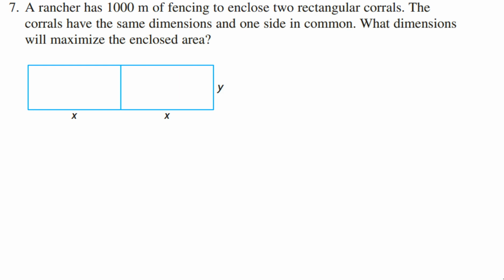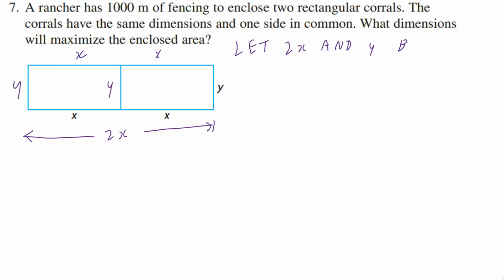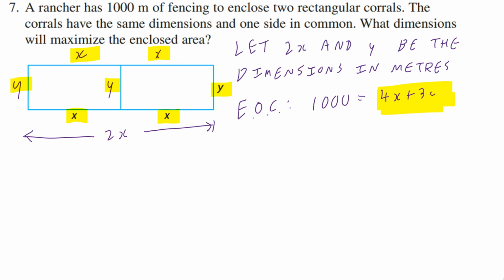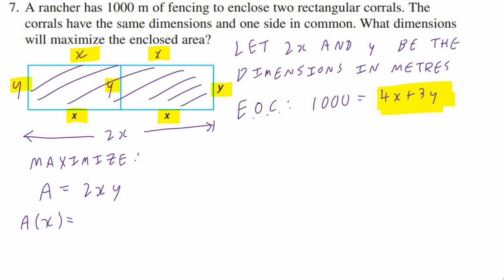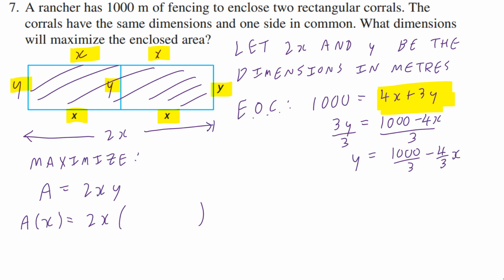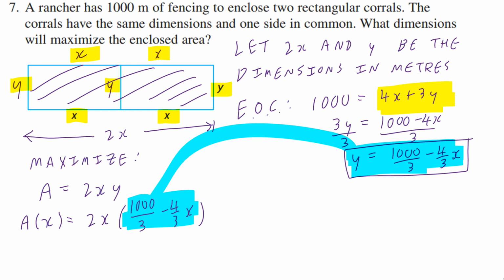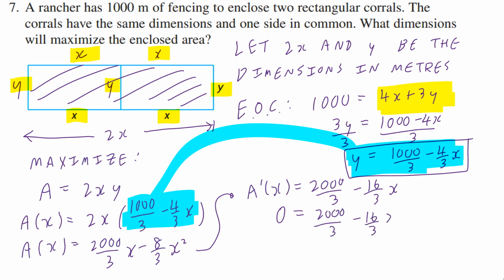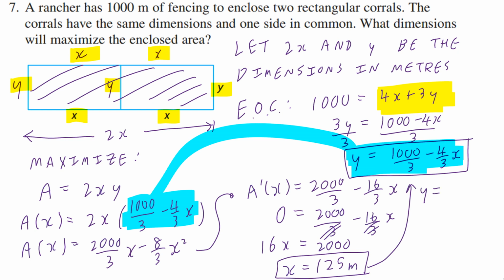A rancher has 1000 m of fencing to enclose two rectangular corrals.The corrals have the same...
A rancher has 1000 m of fencing to enclose two rectangular corrals.The corrals have the same dimensions and one side in common. What dimensions will maximize the enclosed area?